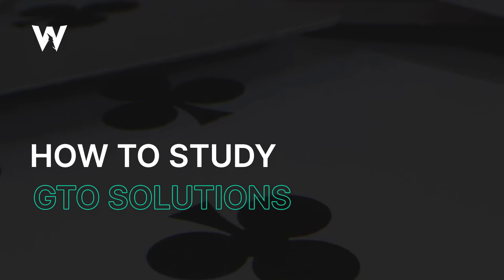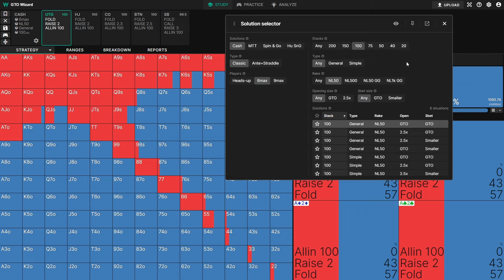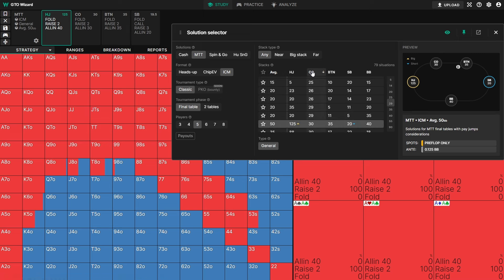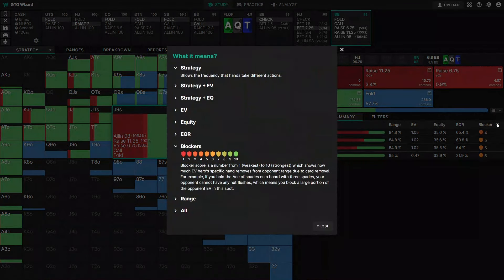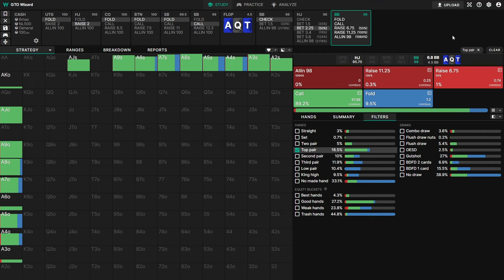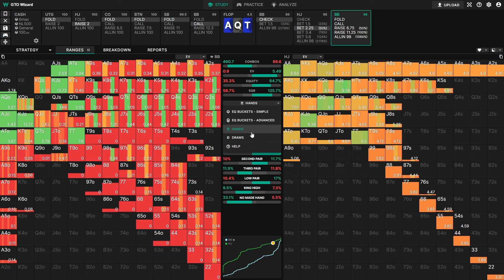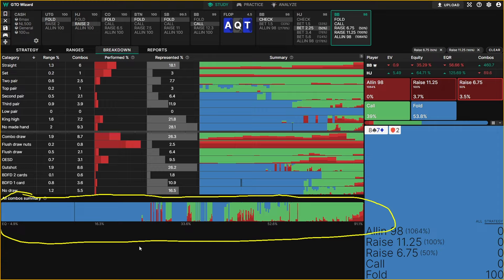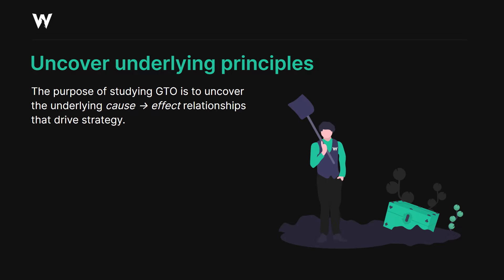The Ultimate Guide to Studying GTO Poker Solutions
Master the tools and techniques needed to get the most out of studying GTO poker solutions!
• GTO Wizard Weekly coaching by Tombos21 from the 9th of Nov, 2022

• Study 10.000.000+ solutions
• Practice by playing vs. GTO
• Analyze your hand histories with 1-click

0:00 - Intro
1:00 - Chapter 1) Mastering the Solution Browser
2:15 - Navigation
3:17 - Selecting Solutions
9:32 - Actions
11:41 - EV, EQ, EQR
13:28 - Customize appearance
15:58 - Filters Tab
17:37 - Group Bet Sizes
19:00 - Toggle BB/Pot%
19:27 - Ranges Tab (copy ranges)
23:27 - Breakdown Tab
25:42 - Aggregate Reports
26:10 - Hotkeys, suit filters, save spots, and other features
27:47 - Chapter 2) Tips & Tricks for studying GTO
28:37 - Tip #1 Uncover Underlying Principles
29:24 - Tip #2 Study Thresholds
31:40 - Tip #3 Look Beyond the Strategy
34:07 - Tip #4 Clump by Hand Class
37:55 - Tip #5 Compare  the Ranges
40:47 - Conclusion